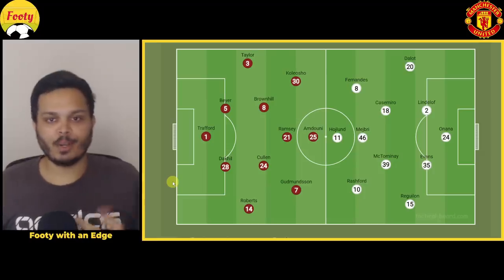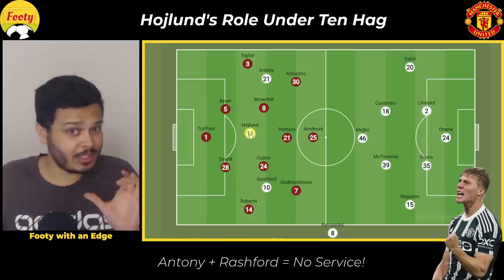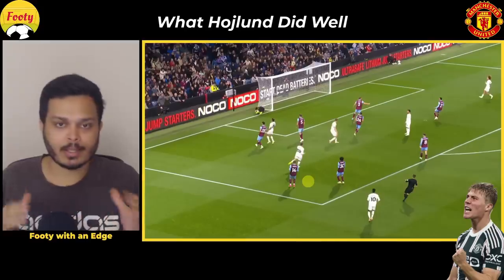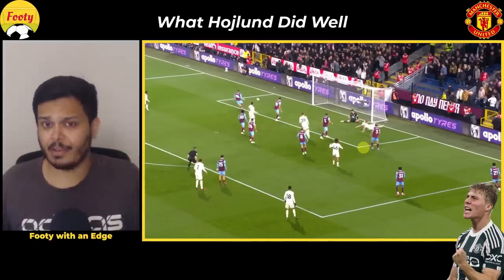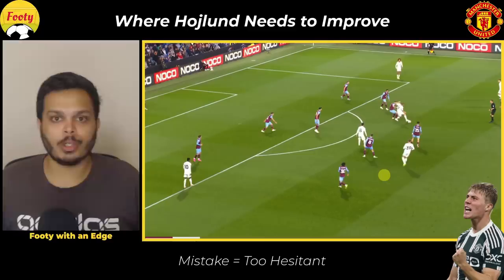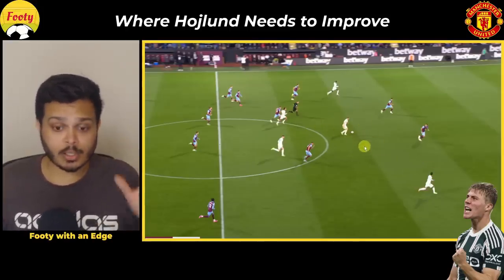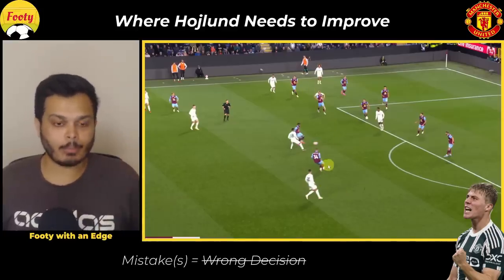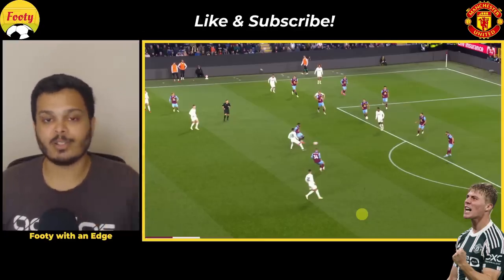How Ten Hag can Improve Rasmus Hojlund | Video Analysis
Chapters:
0:00 - Finally a win for United!
1:13 - Rasmus Hojlund's Role under Ten Hag
3:00 - What Hojlund did well against Burnley
6:08 - Where Hojlund needs to Improve